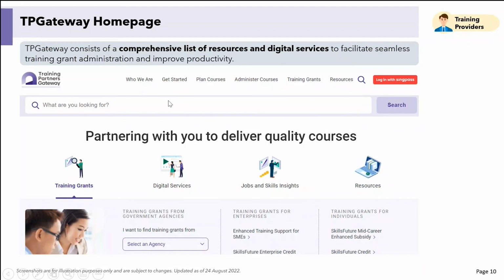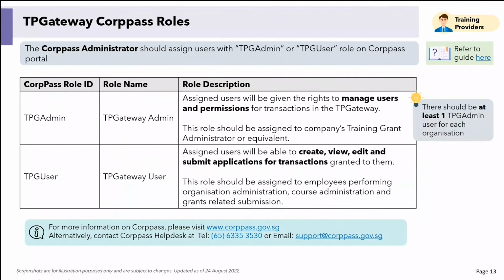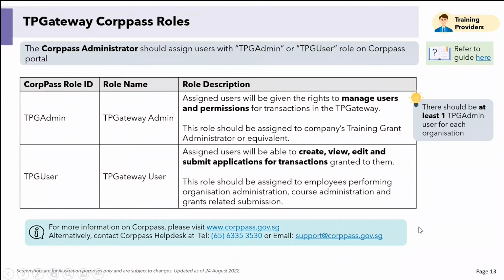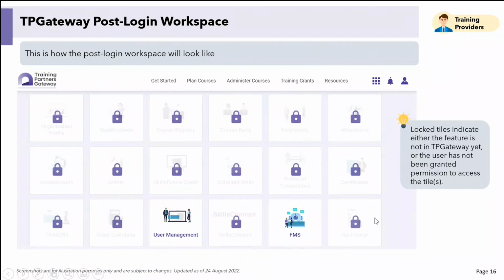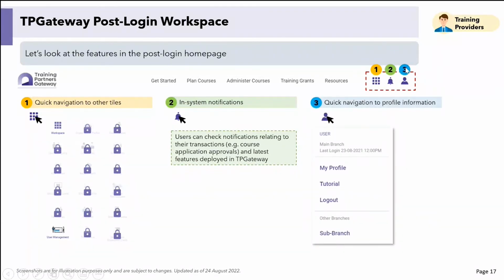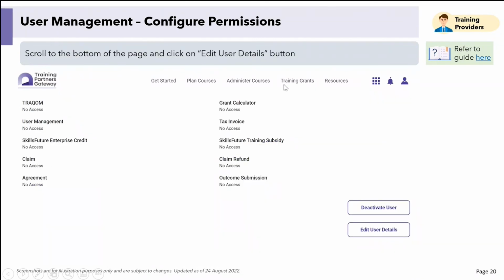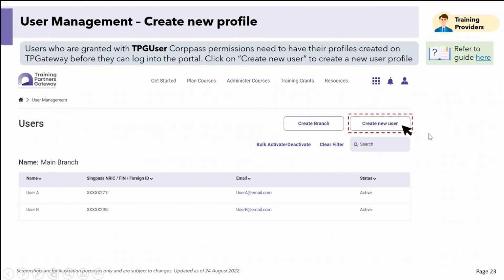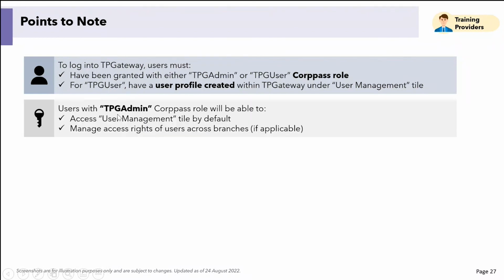TPG Briefing (Logging into TPGateway)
Logging into TPGateway